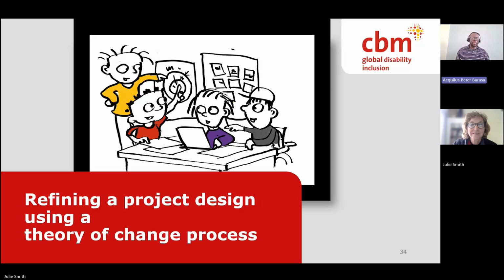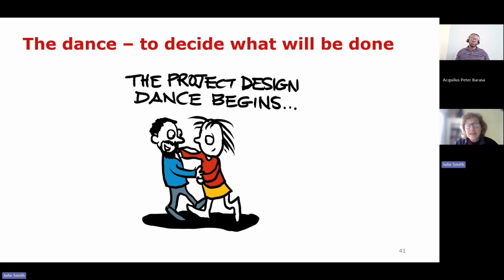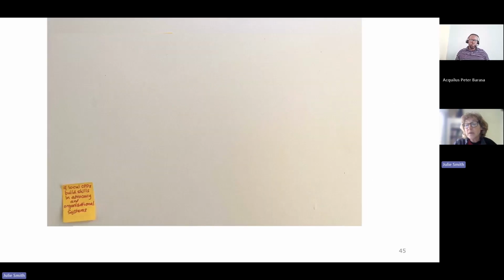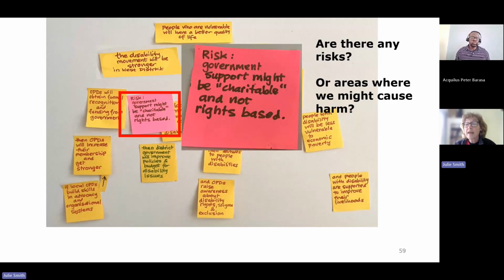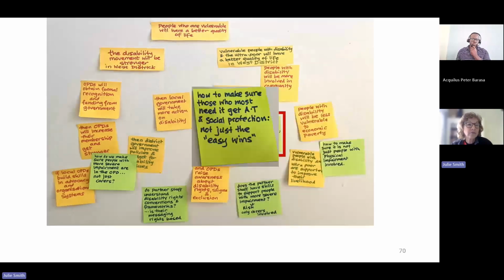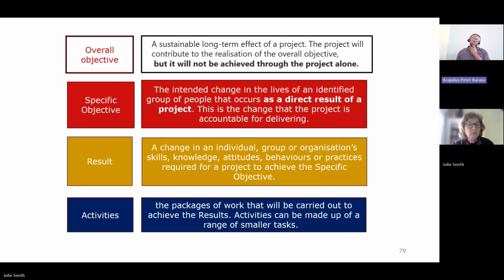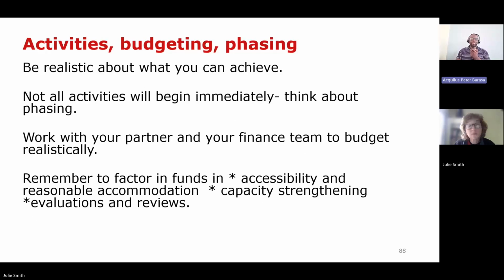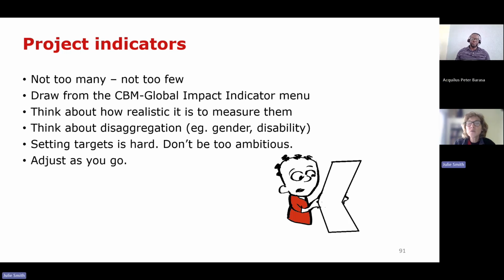Refining a Project Design using a theory of change process | Training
This is the third of four videos that give an overview of the process to develop a project design for CBM-Global support.

This video gives an overview of how you move from the ideas about problems and solutions that are gathered through a consultation process. It then outlines how a smaller group makes decisions about the project scope. It then outlines how a draft project theory of change could be developed and then used to consider assumptions, risks, disability inclusion, gender, sustainability and so on. It then shows how this draft is finalised and moved to into a more formalised CBM-Global log frame.

Video 4: Completing the CBM-Global Project Design Document.